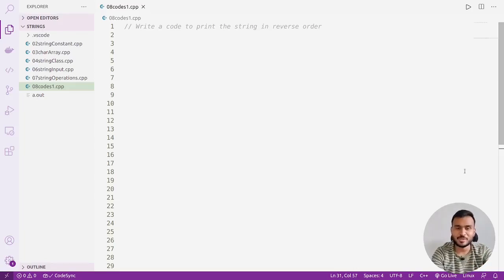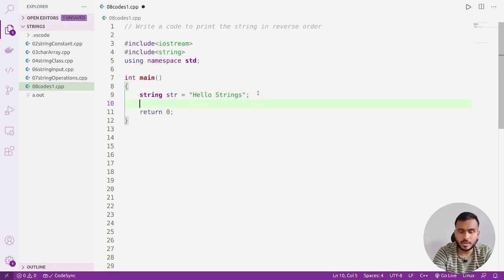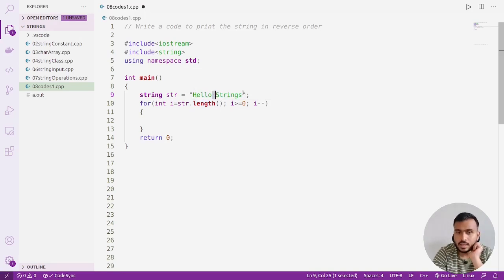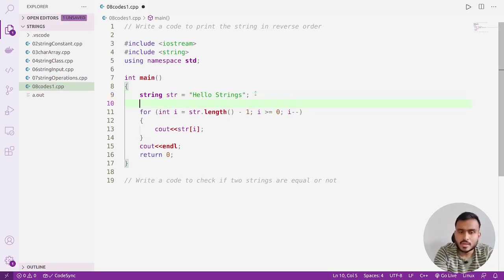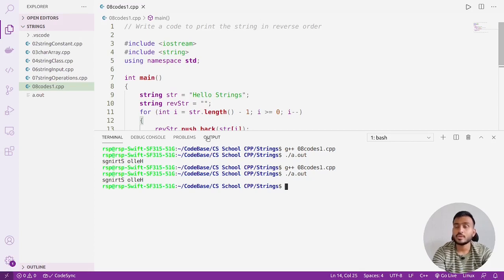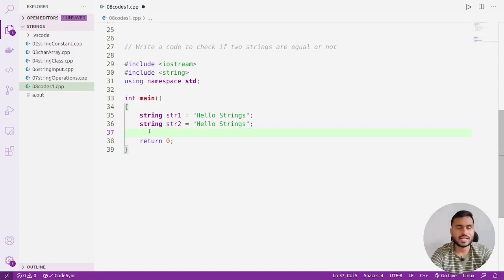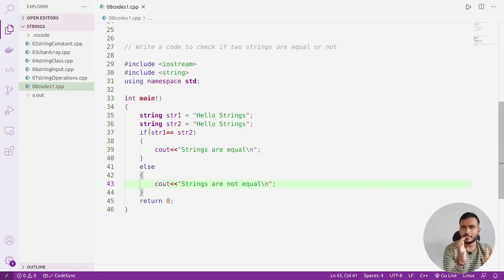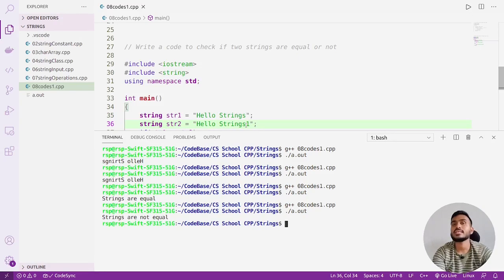Programming Exercise 1 - C++ Strings